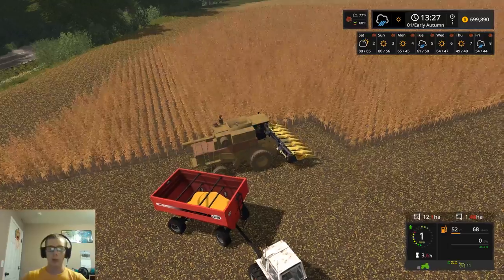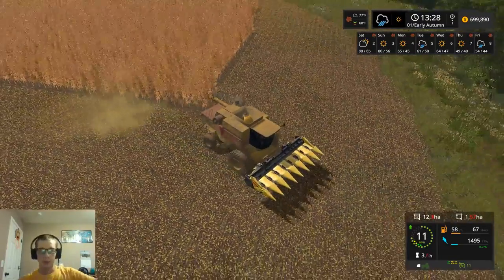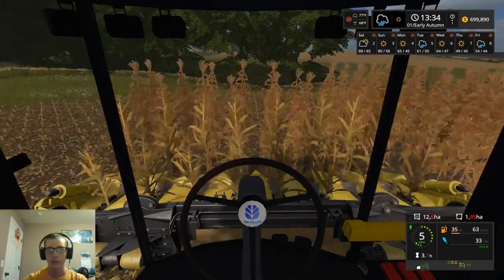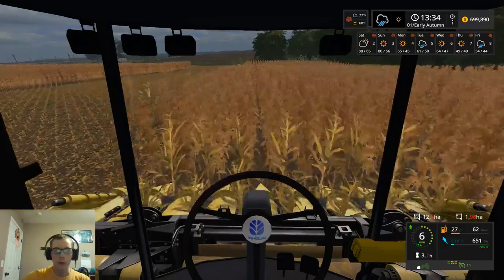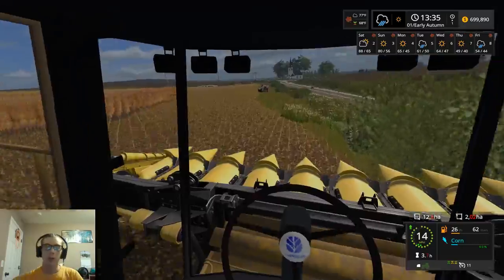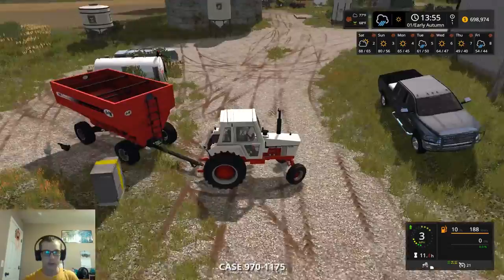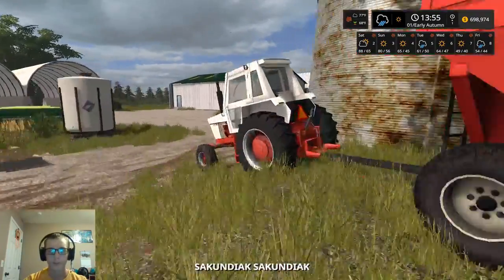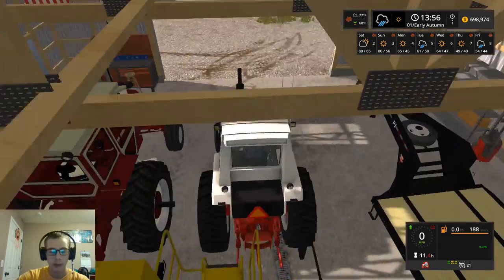FS17 UMRV Ep 30-Finishin Up Corn Harvest